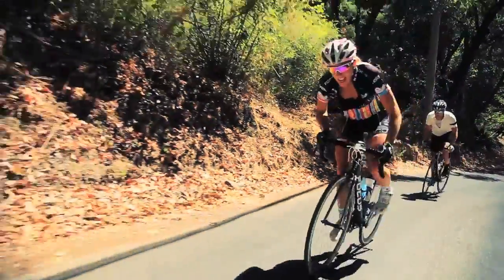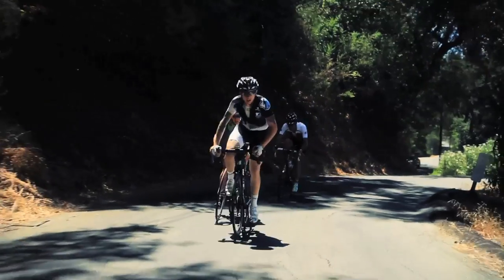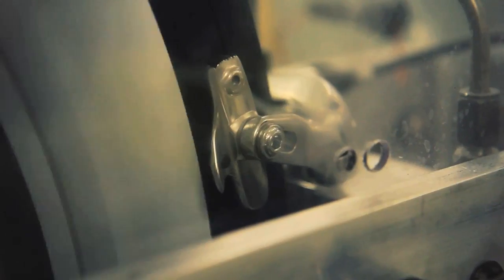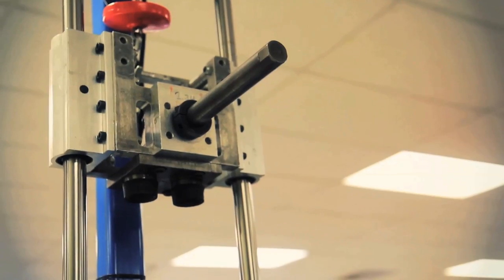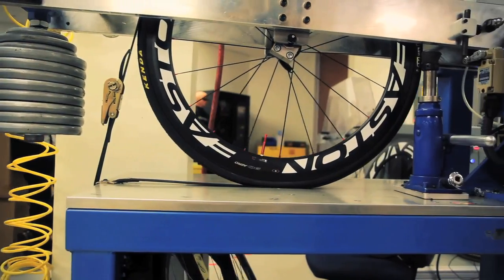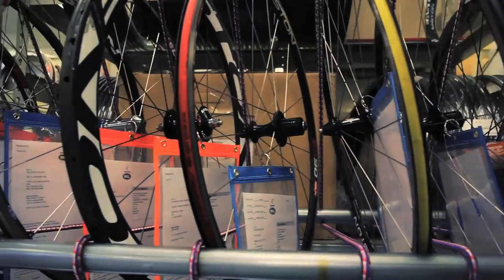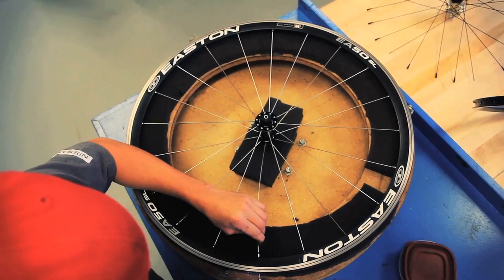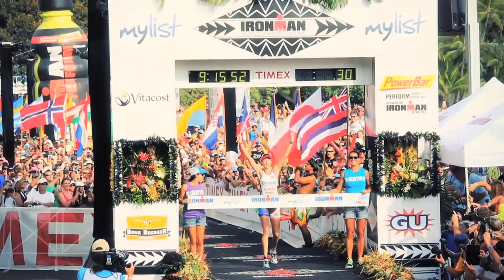The American Way: Easton's Dedication to Triathlon and Road Cycling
The staff from Peloton and 3GO Magazines pay a visit to Easton Cycling world headquarters near Santa Cruz, CA, as part of their American Way video series. This film series takes an in-depth look at cycling's greatest brands, personalities and entrepreneurs. We're proud to be featured. Thanks Peloton and 3GO.